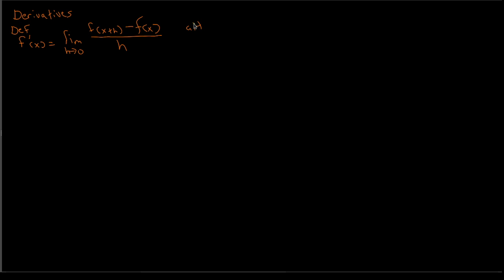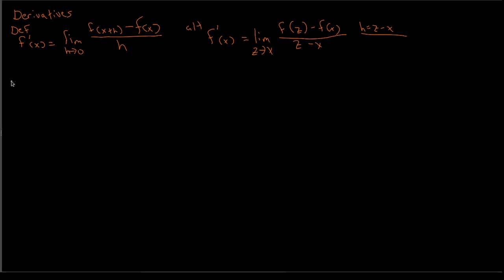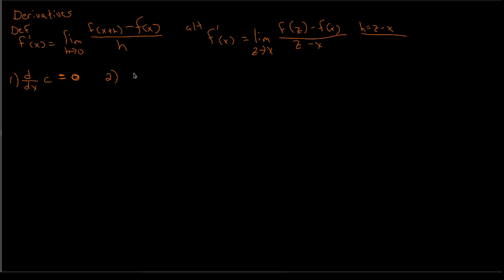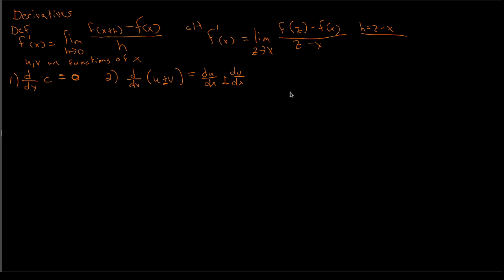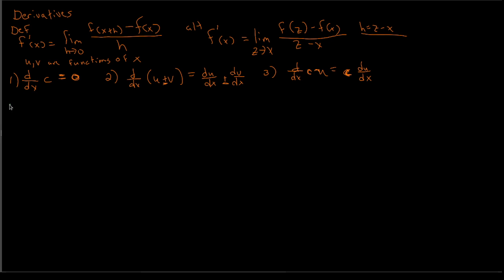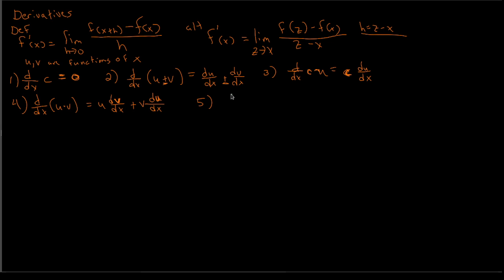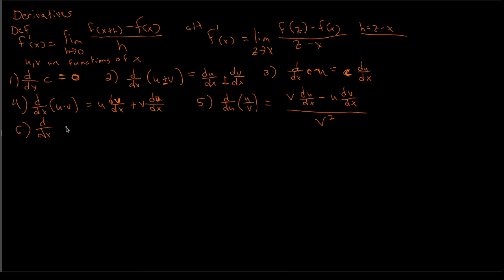Calculus I Lecture 10/28/2025 Part I - A blank page review of what we know about derivatives